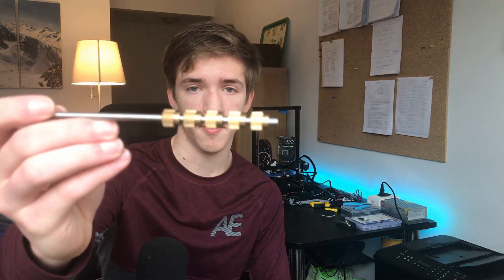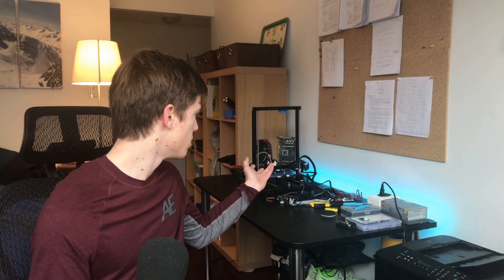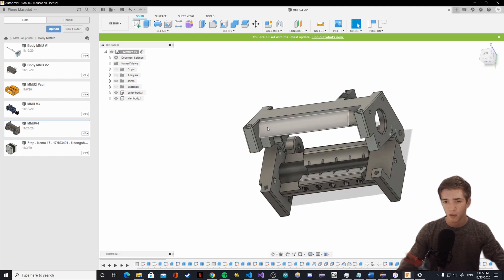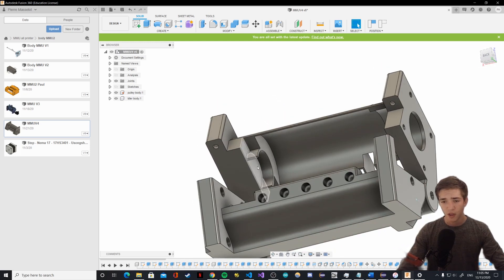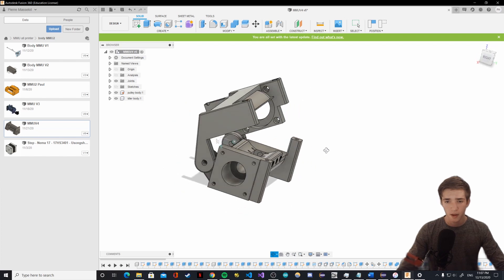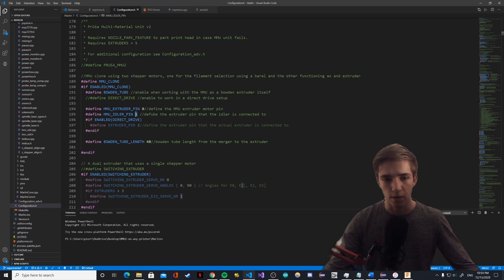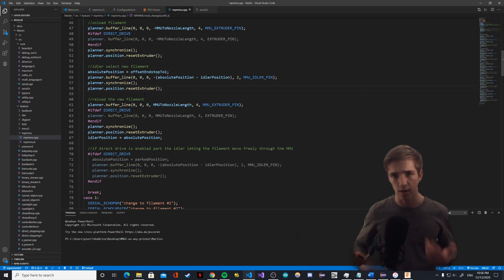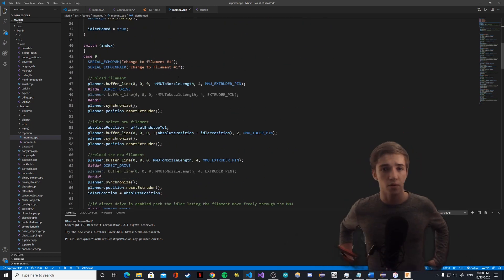MMU CLONE UPDATE: New gears, physical and firmware changes. MMU2 on any printer: Part 22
In this video we will take a look at the different modifications I have made to the MMU2 in the past month. This includes an extruder gear change, physical modifications to adapt those new gears and improve upon the original design, firmware changes to create the ground work for direct drive support.